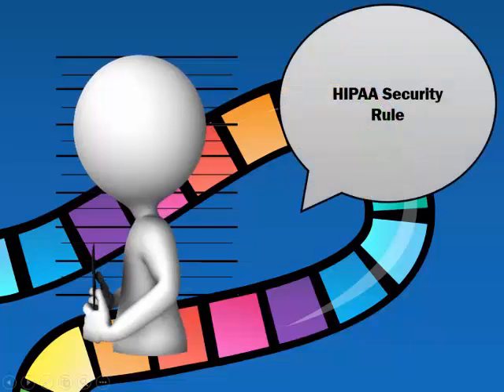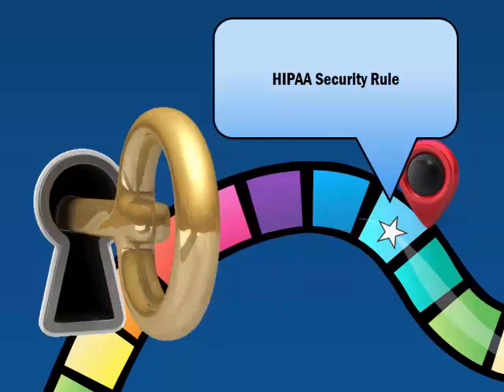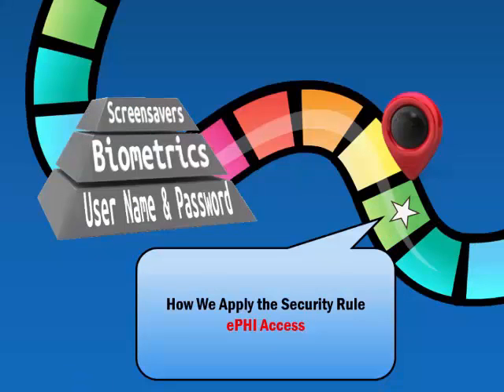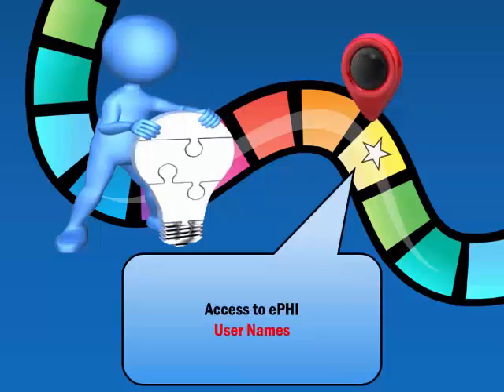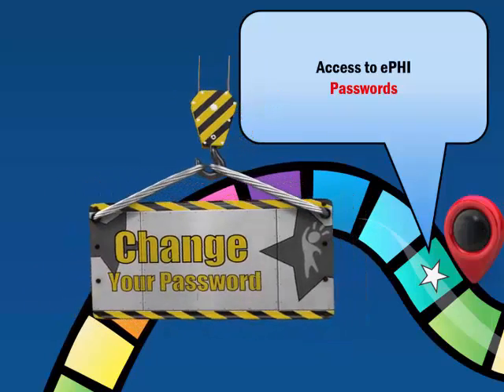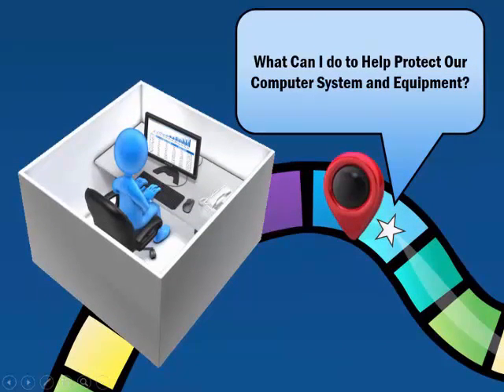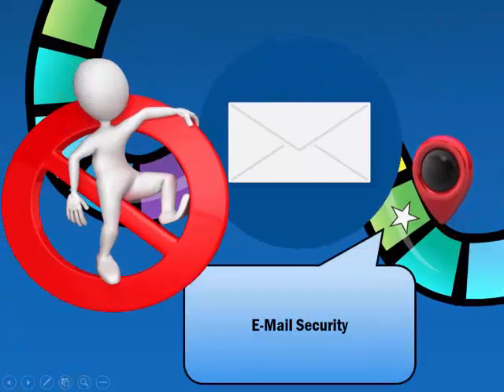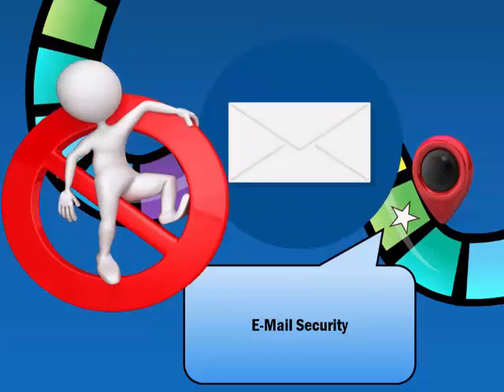HIPAA 10 HIPAA Security Rule